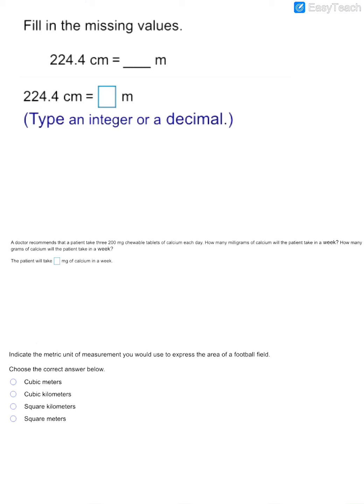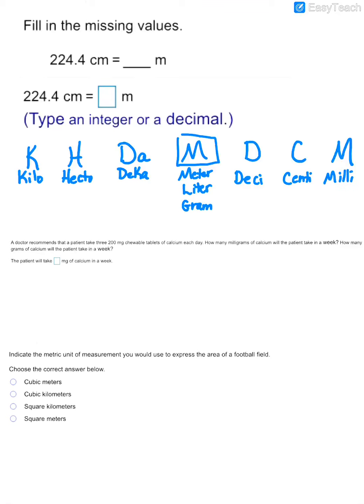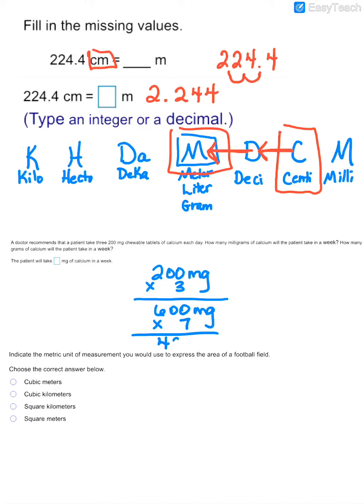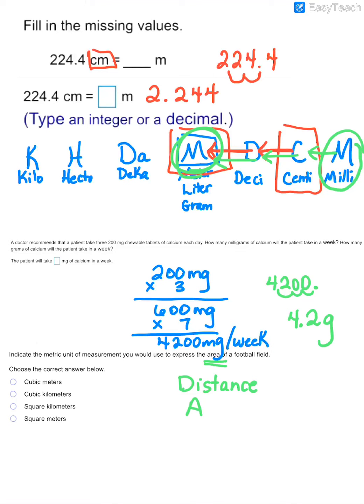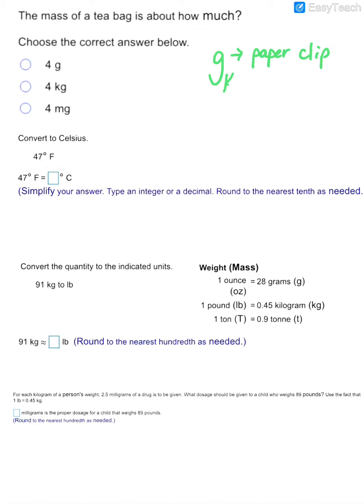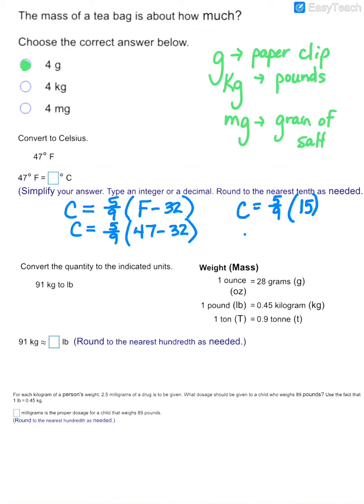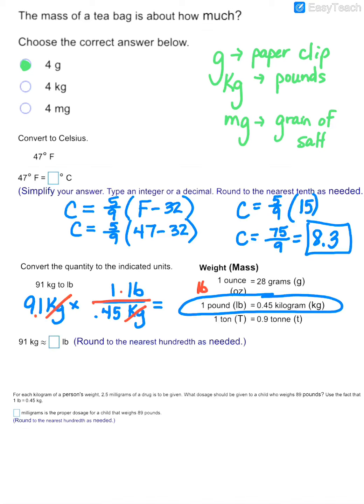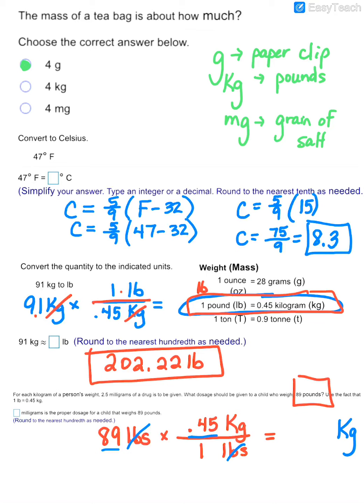The Metric System